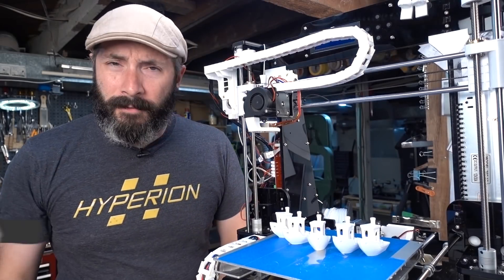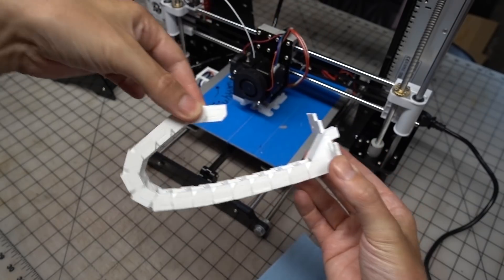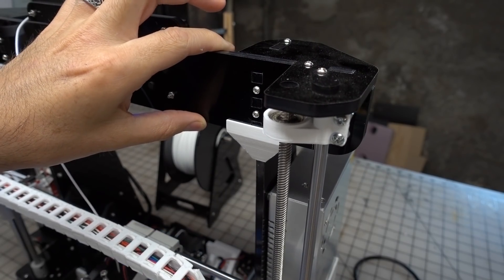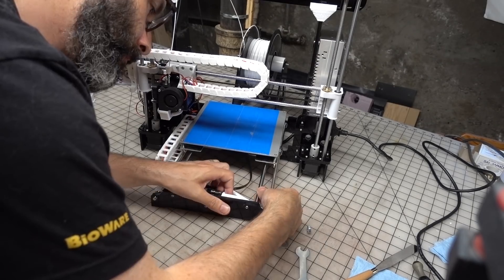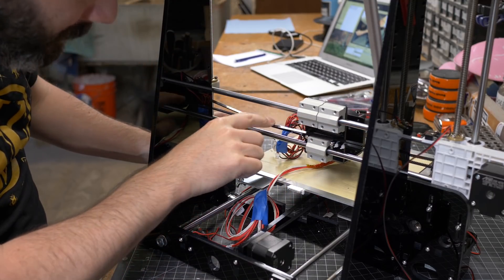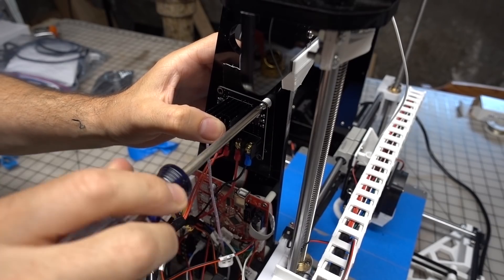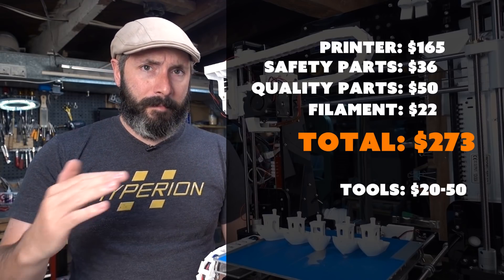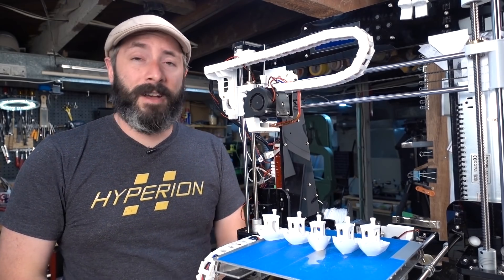Make a Cheap 3D Printer Better - Anet A8 Print Quality Upgrades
Now that we've made our Anet A8 3D printer safer, it's time to add some upgrades that will make improve the print quality.

Upgrade Part Files

Tools & Materials

White 1.75mm PLA Filament (Amazon)

Z-Axis Bracket Bearing 608ZZ (Amazon)

Pin Vise (Amazon)

Small Drill Bit Set (Amazon)

Needle Files (Amazon)

Linear Bearings LM8UU (Amazon)

Retaining Ring Pliers (Amazon)

Fiberglass Reinforced Belt (Amazon)